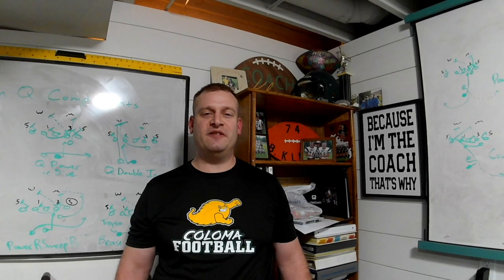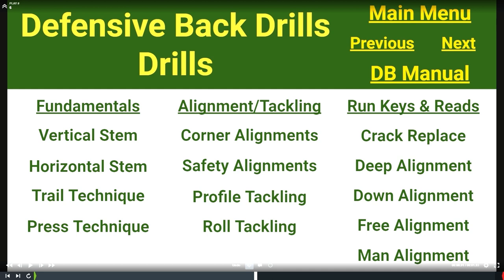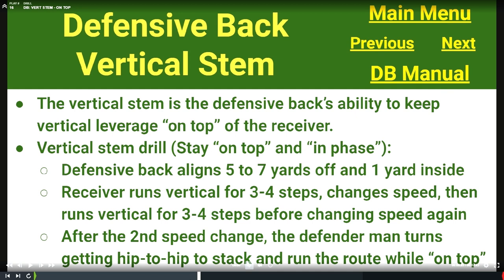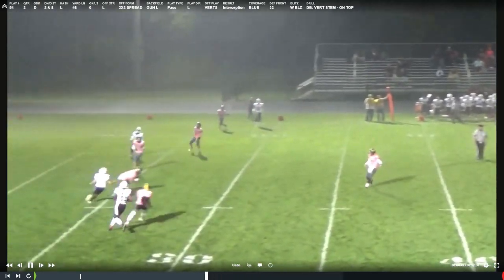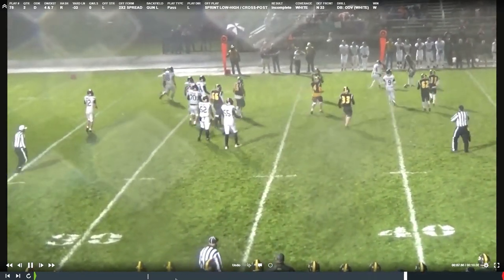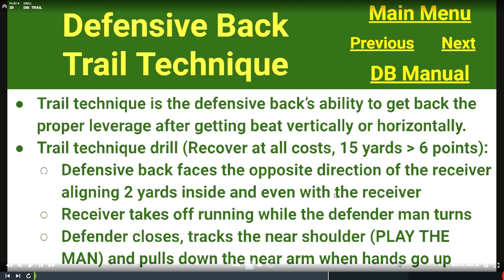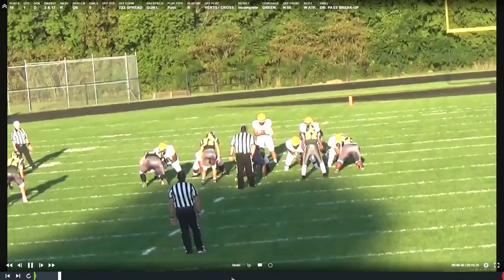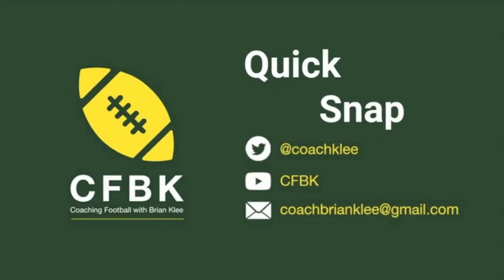CFBK Quick Snap Defensive Back (DB) Pass Coverage Basics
Check out some of the BASICS of DEFENSIVE BACK PASS COVERAGE in this quick snap!

0:00 Intro
1:11 Defensive Philosophy
2:23 Overview of Fundamentals
4:11 Playmakers
5:26 Vertical Stem
9:33 Horizontal Stem
14:32 Trail Technique
21:37 Contact Information